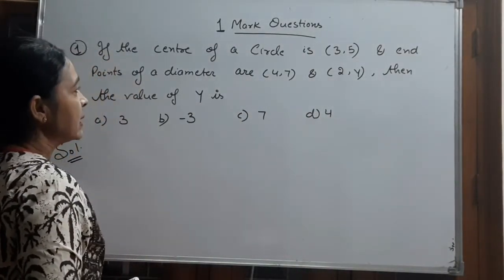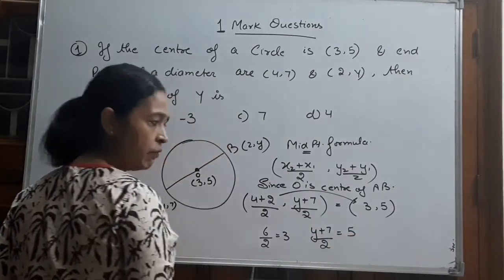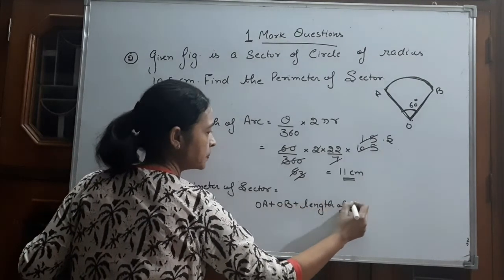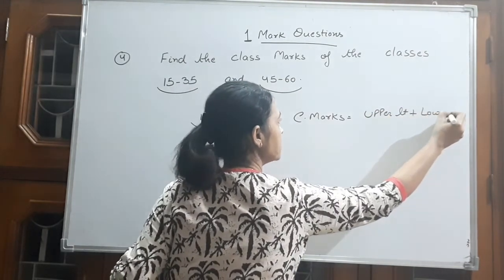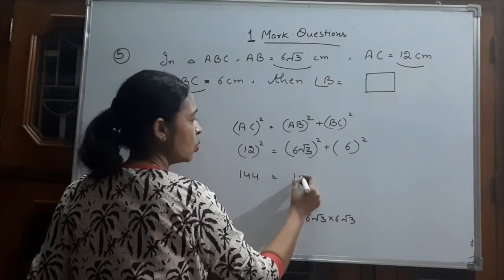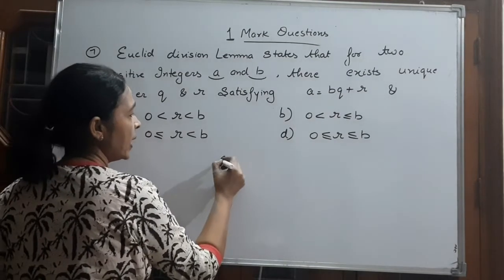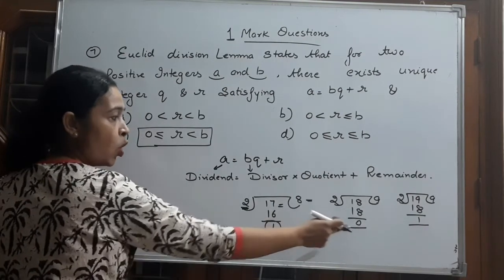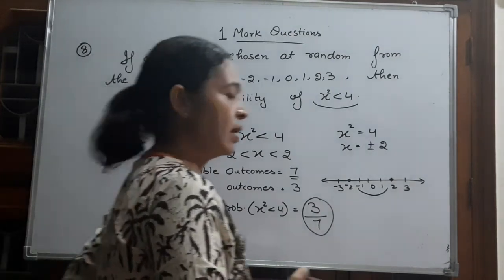1 Mark Questions (part -2)